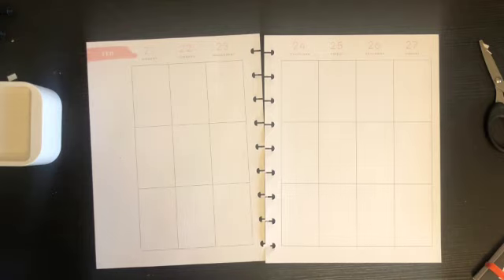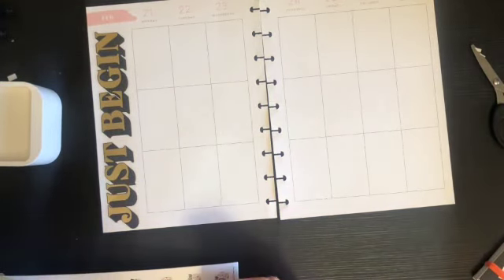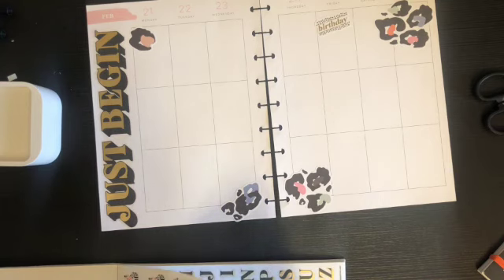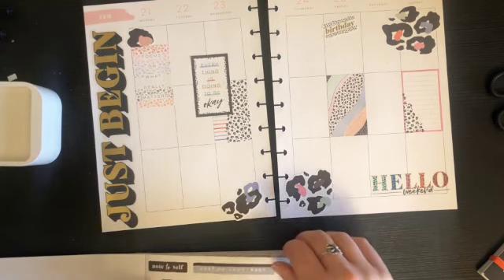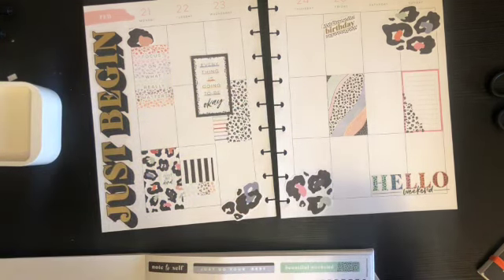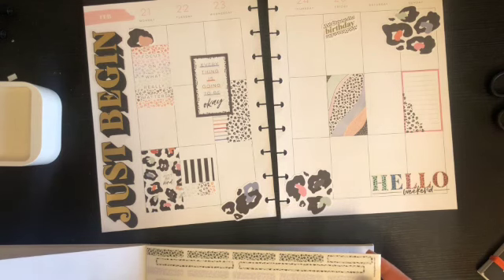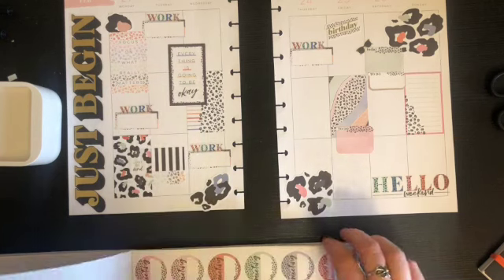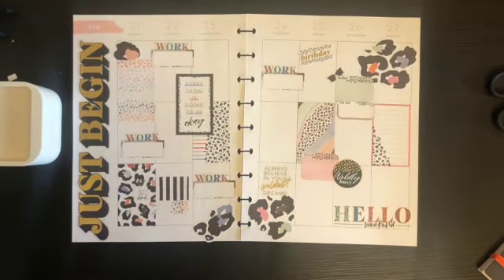Plan with Me | Classic Vertical | February 21-27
Value Pack Stickers - Colorful Leopard